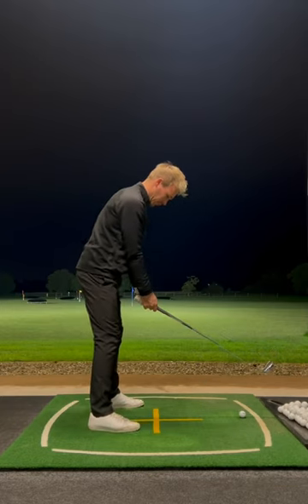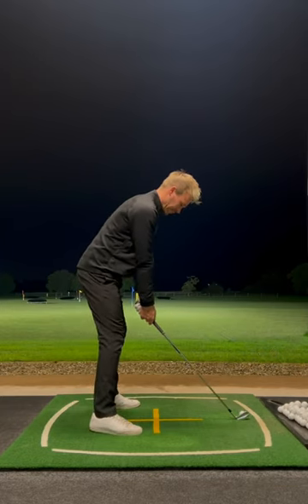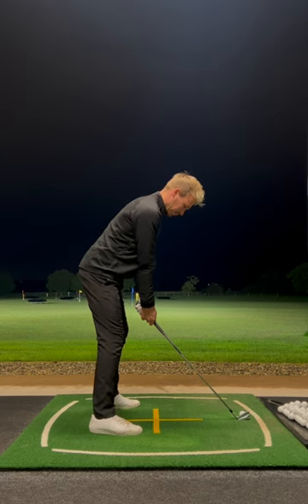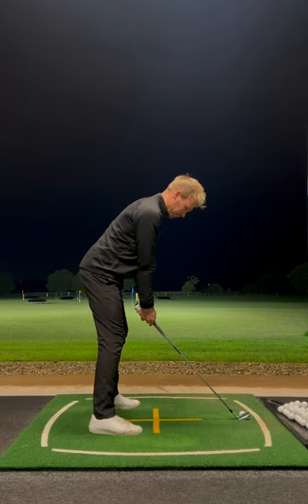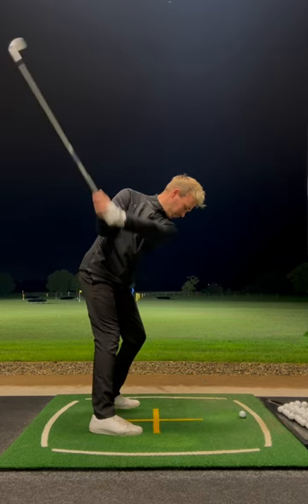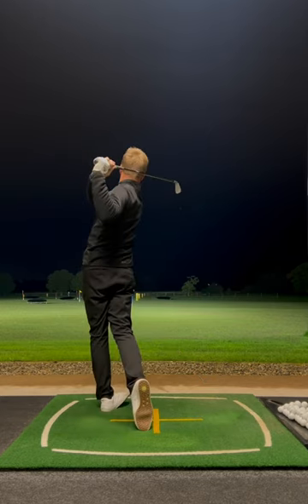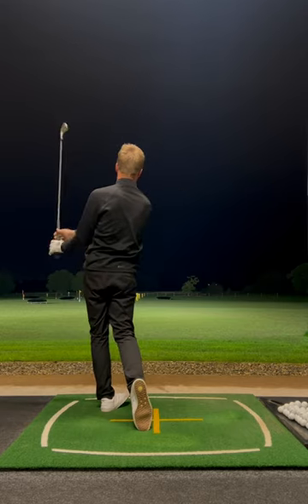CRUSHING YOUR IRONS…